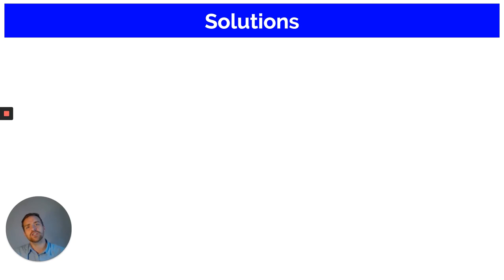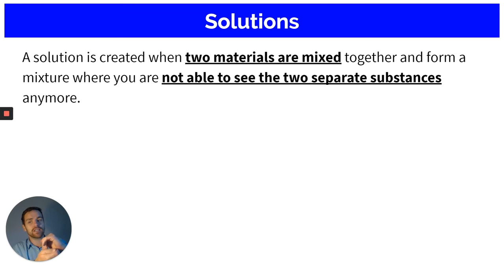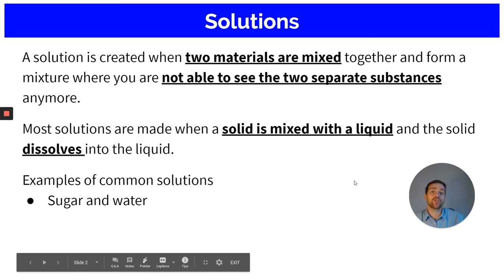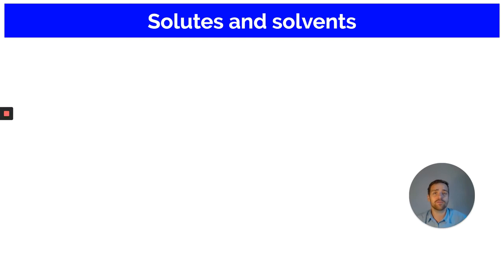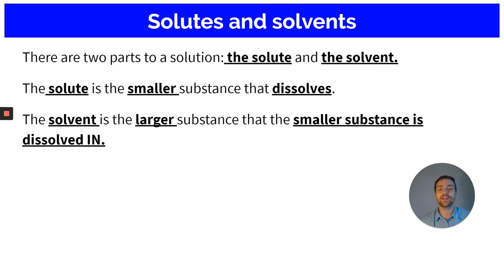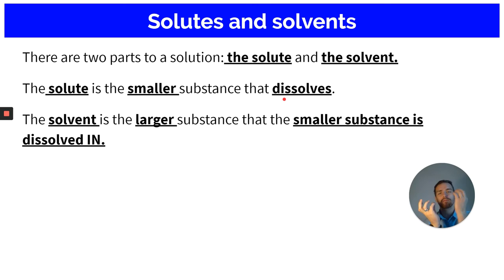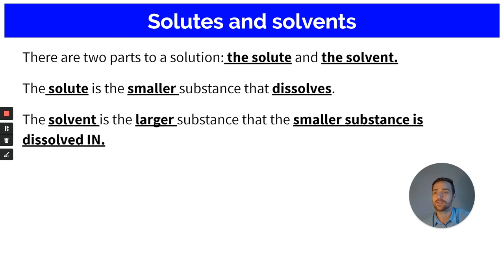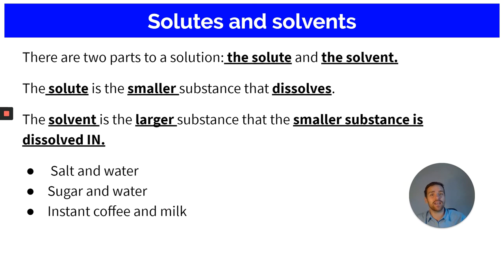5.) Solutes and solvents - Grade 6